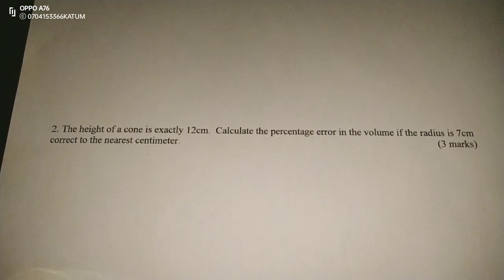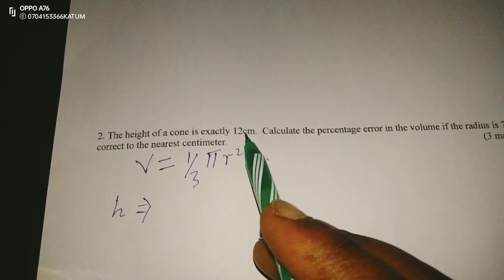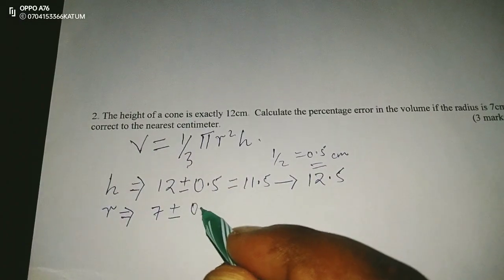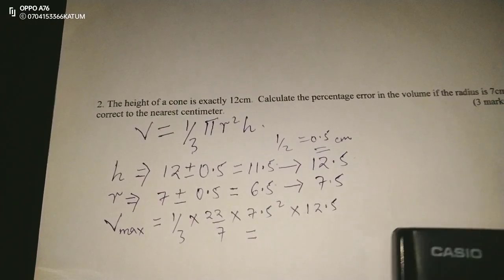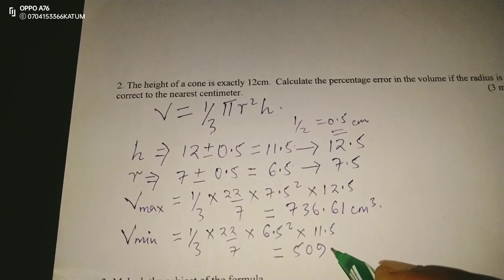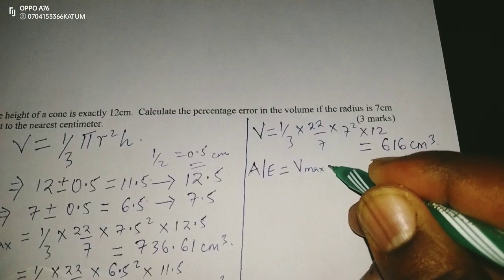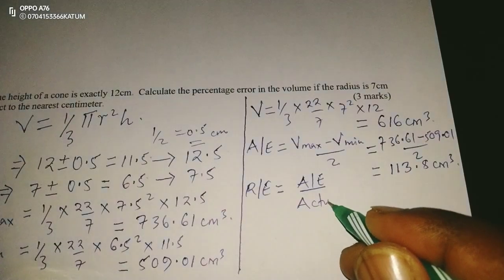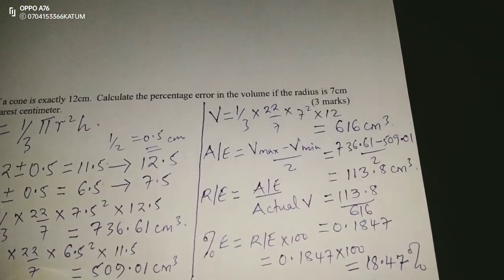KCSE MATHS PAPER 2: ERRORS AND APPROXIMATIONS.